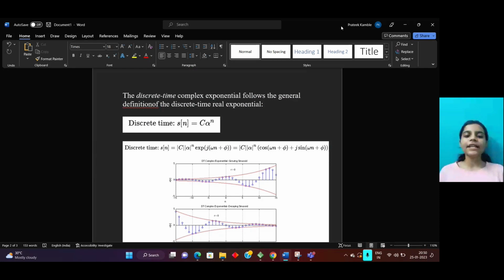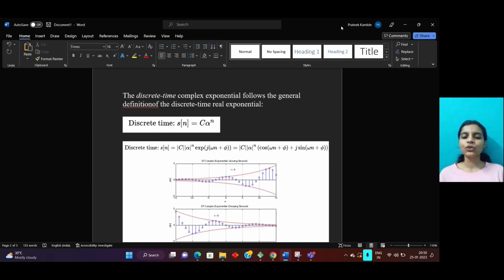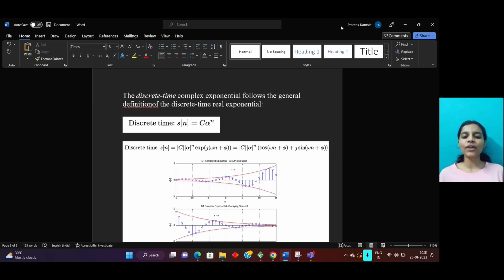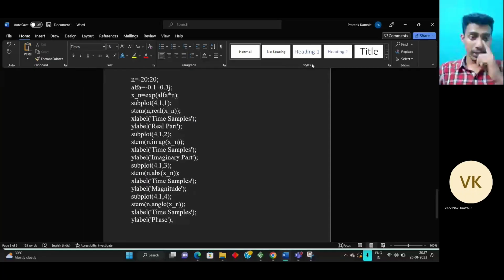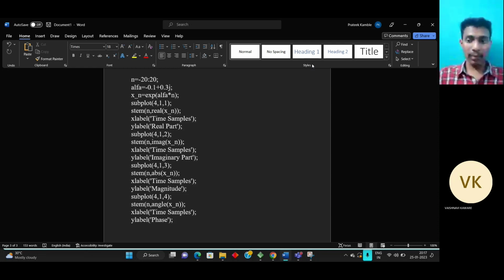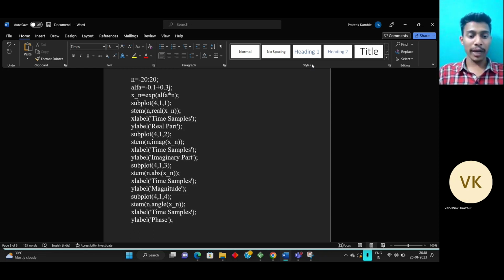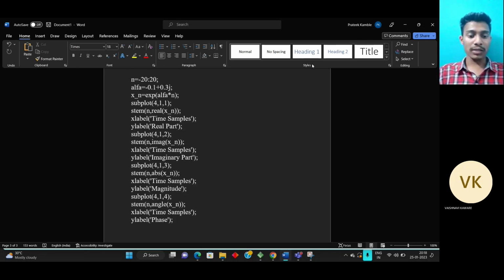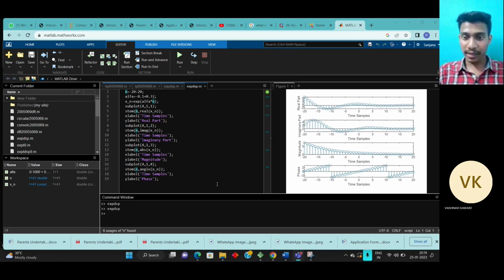DSP ISE : Complex exponential signal